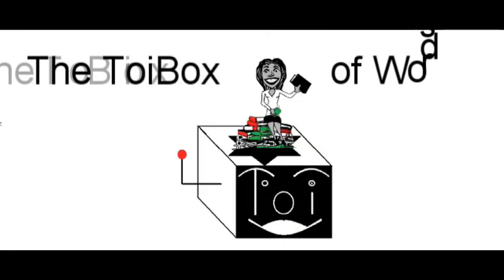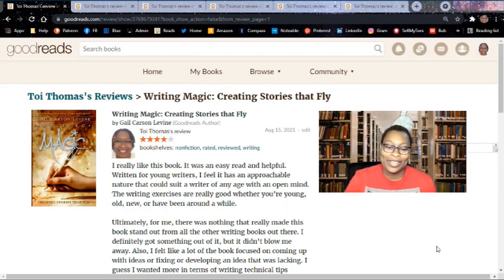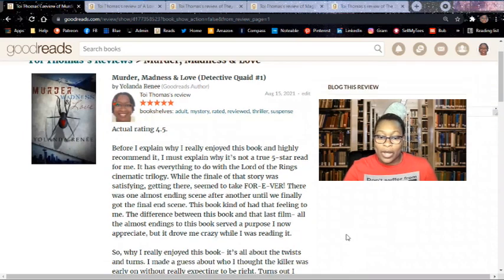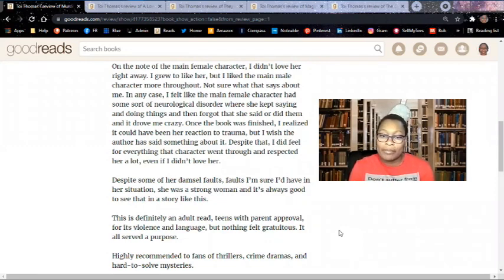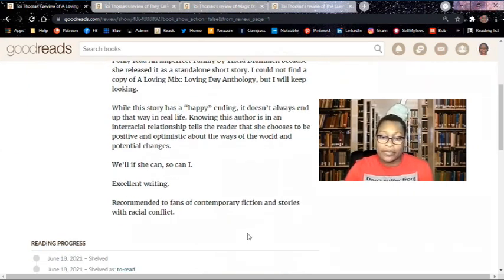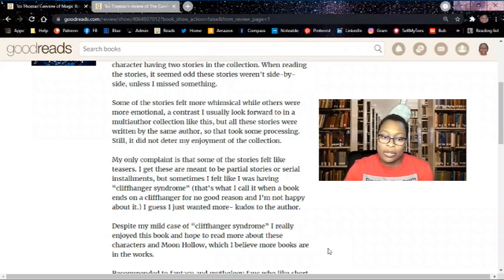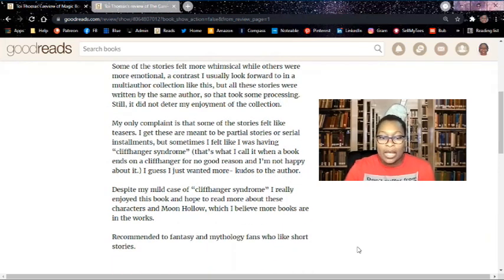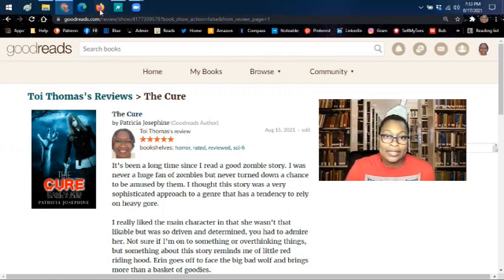07-21 Book Reviews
Well, this is actually for June and July.